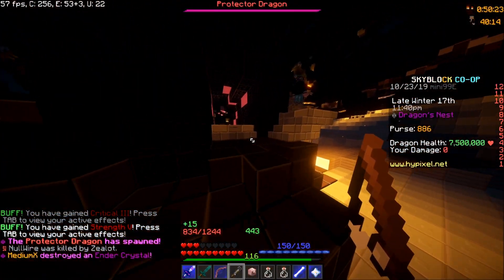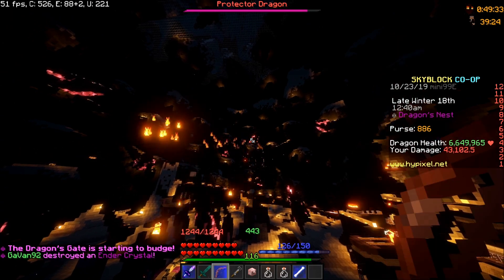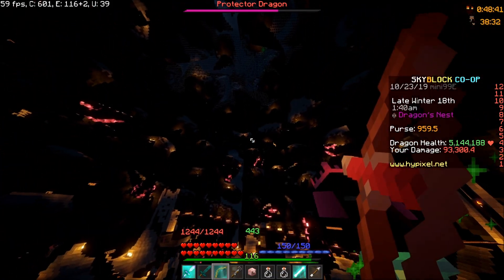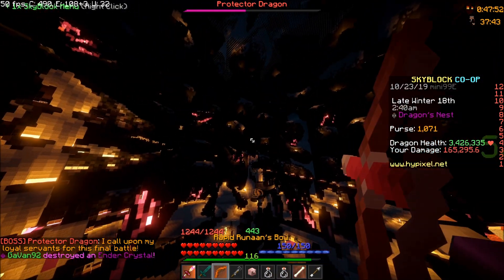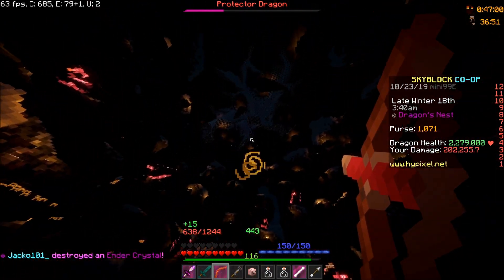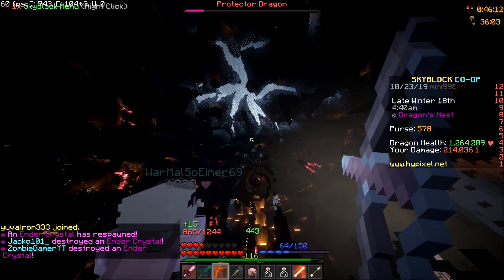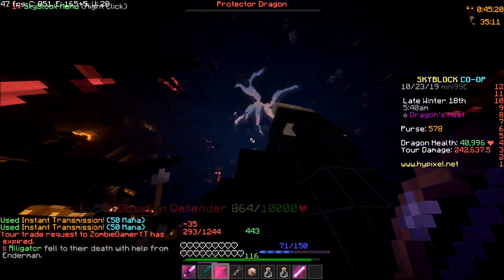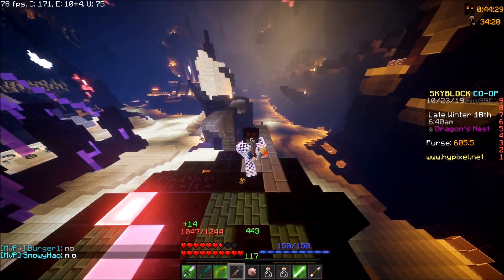Runaan's Bows are BROKEN! (Dragon Fight) - Hypixel Skyblock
Top Donators:
God Himself $186.01 (GOD)
Leolph: $186.00 (MVP)
???: $130.00 (VIP)
PiperBooDog: $119.69(Starter Of Bid Wars)
Cobeckk: $91.02
Garrett:$80.00
ET: $50
Raid_Spect: $47.00
Cowy:$40.21
Nooseify: $25.00
BaconBlade88: $20.00

If you would like to support me and give me money to stay alive donate

$5=Friend Request
$10=Party Request
$25=Video Of Your Choice(I have the right to ask you to repick)
$50=weekly series of your choice (again, i can ask you to repick)
$100=Hardcore Minecraft No Regeneration Until I Win Series

We are playing minecraft, on a multiplayer server called hypixel. we are in a minigame called skyblock, where me and a team of a few of my friends, obsessively collect emeralds to make a strong set of armor, and sell an unhealthy amount of pumpkins for cash. i also am obsessed with increasing my strength score to deal more damage.

Tags (ignore)

hypixel skyblock end update,
skyblock obsidian minion,hypixel skyblock op bow,
hypixel skyblock obsidian mine,skyblock pickaxe,